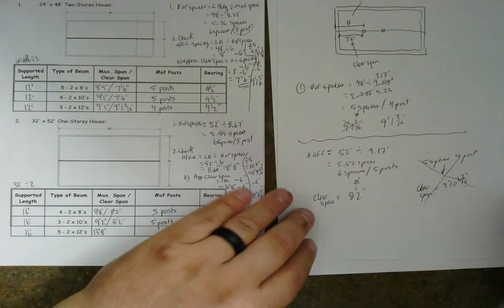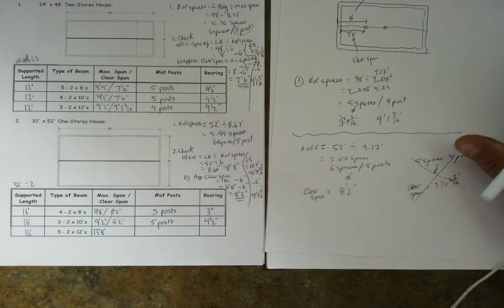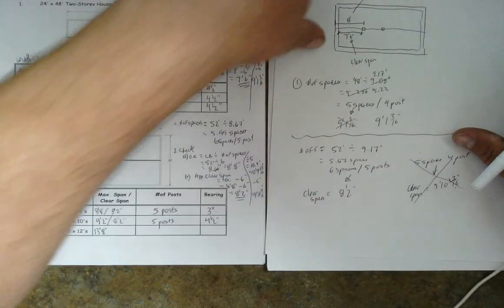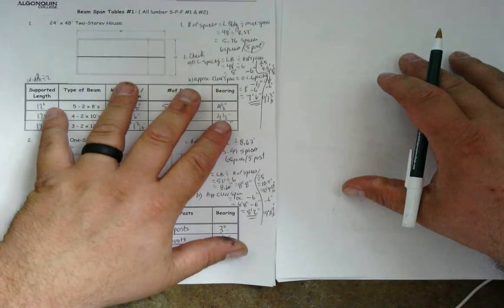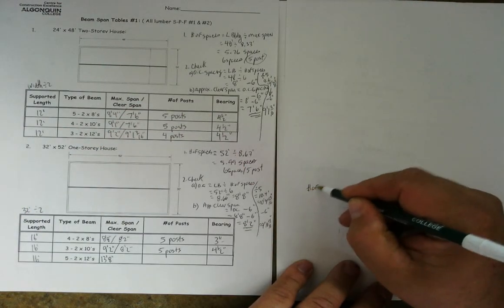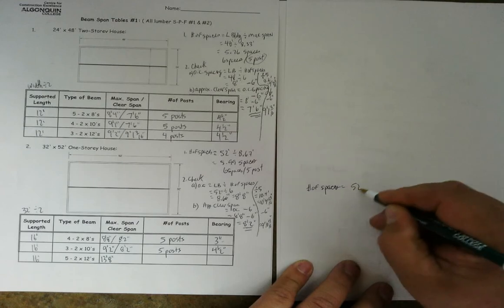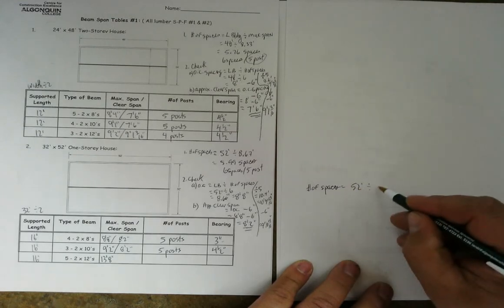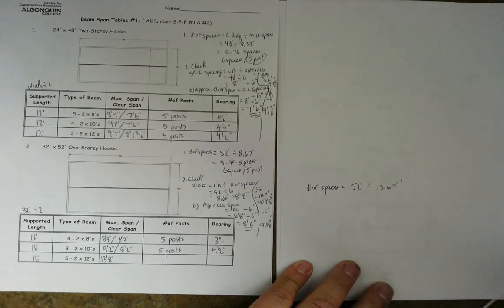Beam Span Table 1